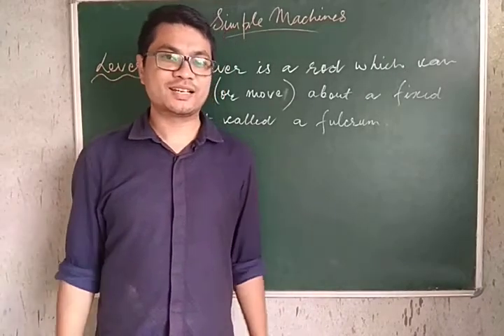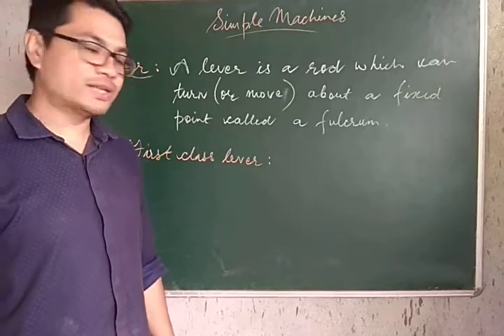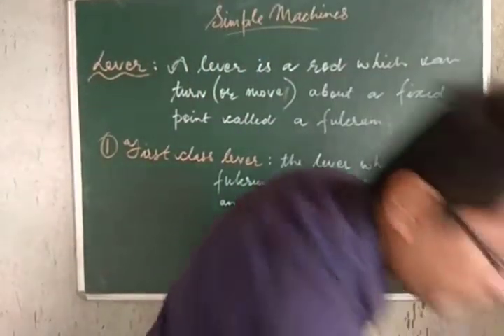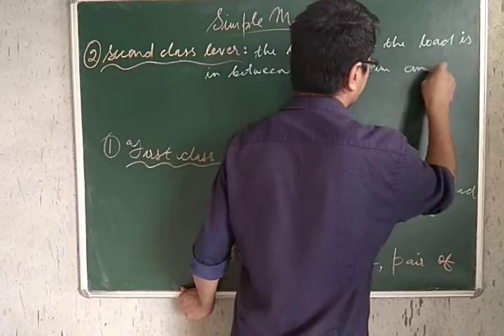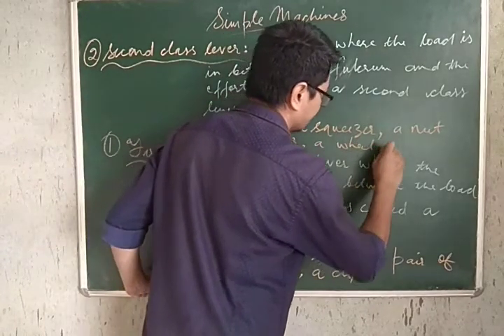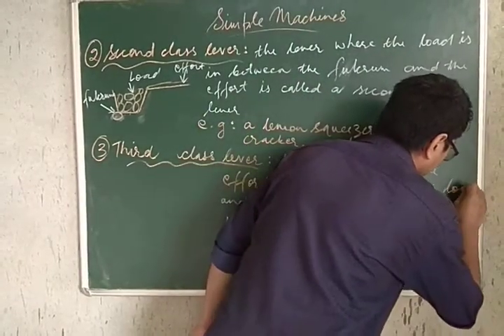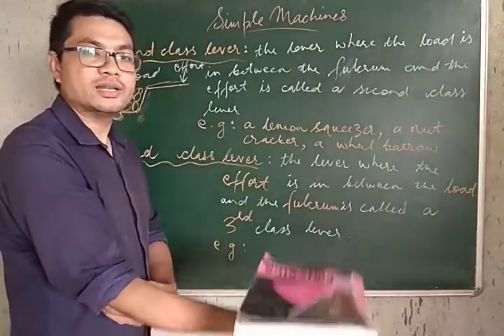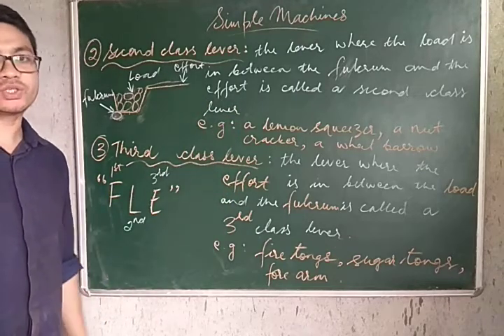Levers - Class VI